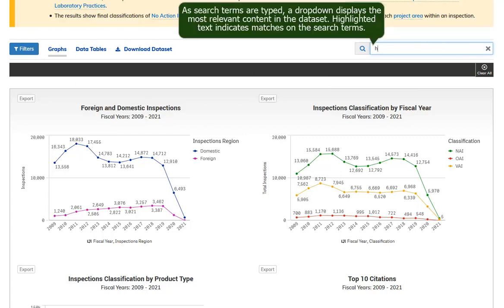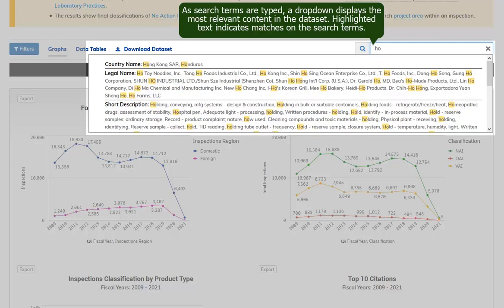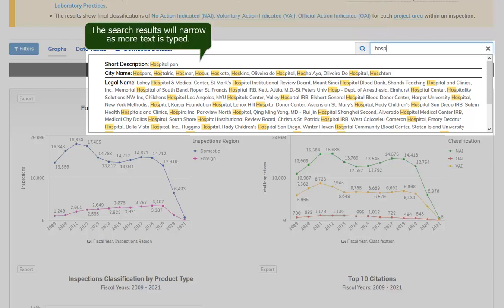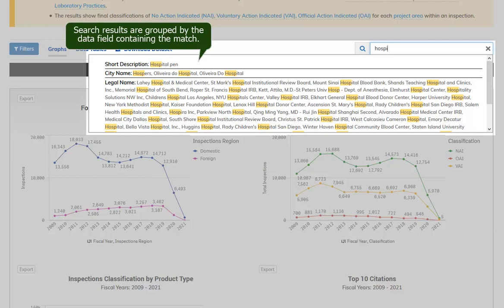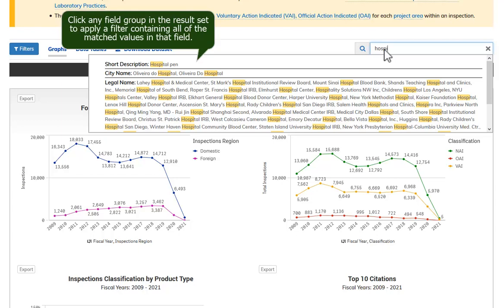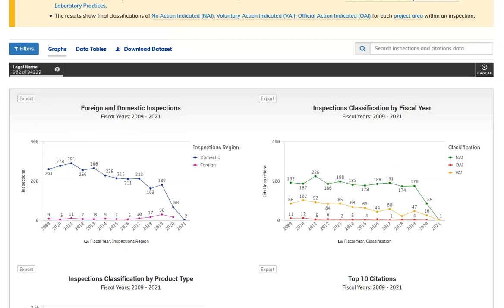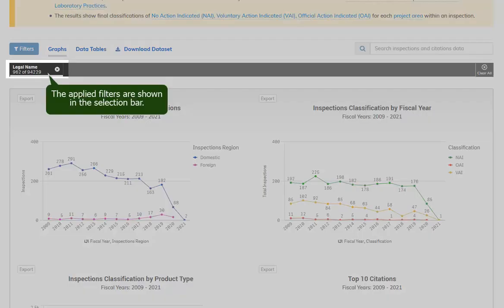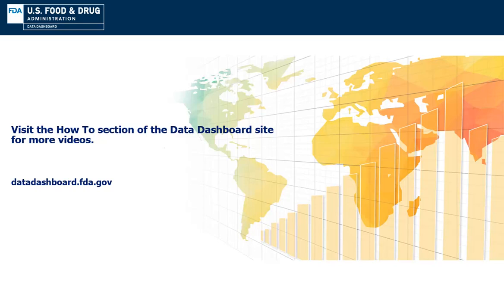FDA Data Dashboard How-to: Performing Data Searches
This instructional video demonstrates how to use the search functionality available on each dashboard.  Learn how to simultaneously query across all available fields in a dataset as you type and then use the results as filters to narrow the view of data that is displayed.